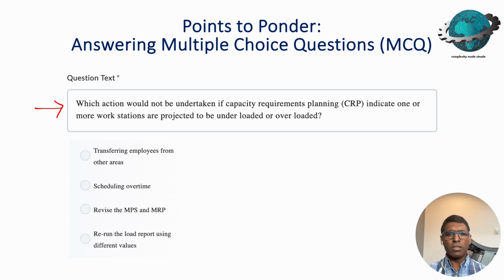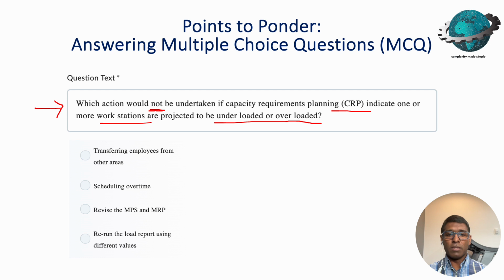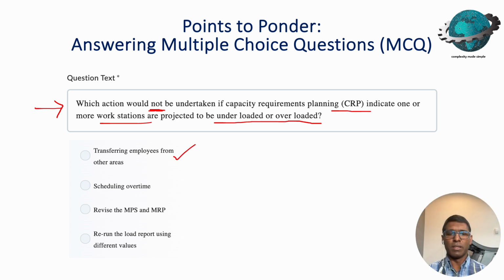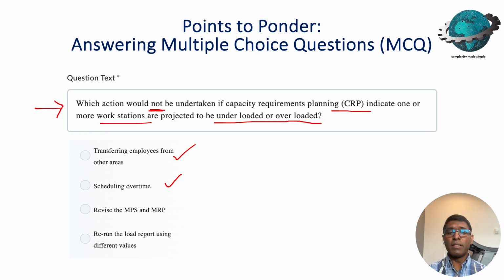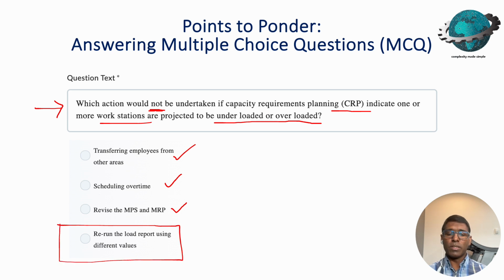How to answer Multiple Choice Questions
I often hear students talk about how tricky answering Multiple Choice Questions (MCQ) are and how close the answers can be. Don’t, get me wrong, they are often correct about this.

There is, however, a few approaches that can make it easier.